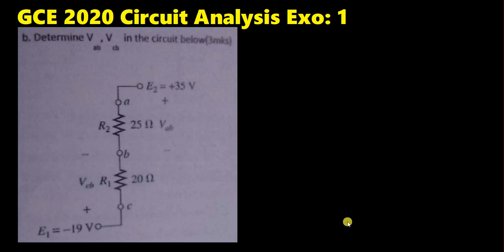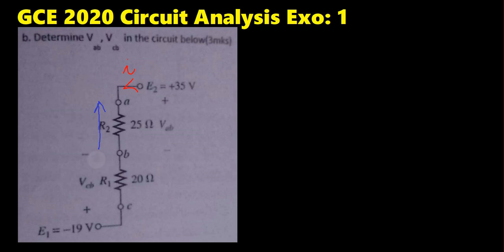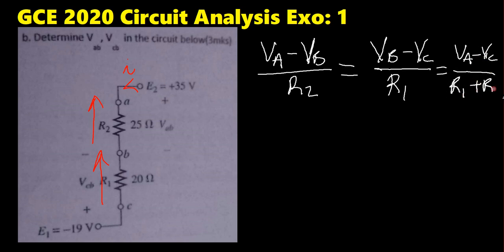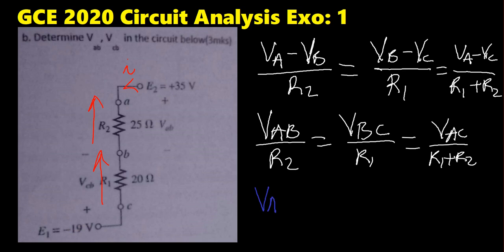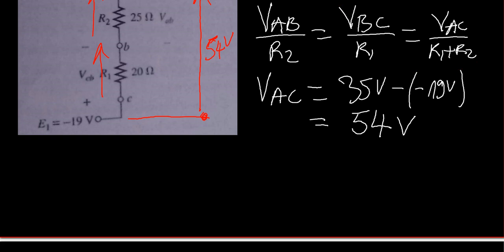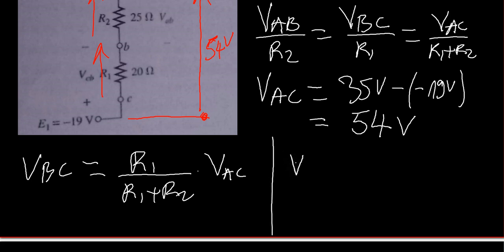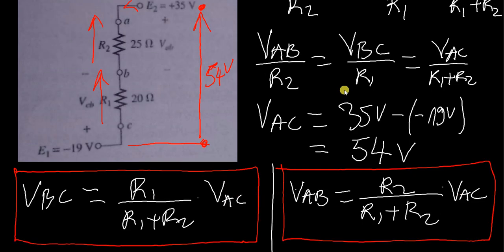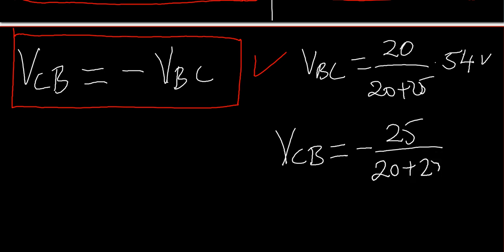Solved! GCE 2020 Circuit Analysis (Step-by-Step Exam Solution) ⚡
🎯 Cracking your GCE Circuit Analysis exams doesn't have to be hard! In this video, we dive deep into Exercise 1 of the GCE 2020 exam paper, taking you step-by-step through solving a classic DC network analysis problem.

You'll learn how to analyze the direction of currents and voltages in a series loop, establish potential differences across nodes (V_AB and V_CB), deal with positive and negative potential terminals (+35V and -19V), and apply the practical Voltage Divider Rule to set up the precise final equations.

💡 Do you have any questions about this GCE problem or need help with a specific circuit concept? Ask in the comments below, and we'll gladly assist!

00:00 - Introduction & GCE 2020 Exercise 1 Exam Problem Overview
00:23 - Analyzing Current Flow and Potential Differences (VA, VB, VC)
01:15 - Formulating Node Current Equations (Ohm's Law)
02:46 - Calculating the Total Supply Voltage VAC (Handling +35V and -19V potentials)
04:10 - Applying the Voltage Divider Rule for VBC and VAB
06:05 - Clarifying Polarity (VCB vs. VBC)
06:47 - Plugging in Values (Resistors: 20 Ohms and 25 Ohms) & Final Formulas
07:48 - Closing Remarks, Calculator tips, & Channel subscription

⚠️ Safety Warning
WARNING: This tutorial covers theoretical and mathematical solutions to past examination problems on a whiteboard. If you are conducting practical laboratory tests or building real-world DC circuits based on GCE problems, always make sure to turn off your power supply before adjusting components or wires. Ensure proper voltage rating compliance to prevent hardware damage or electric shocks.